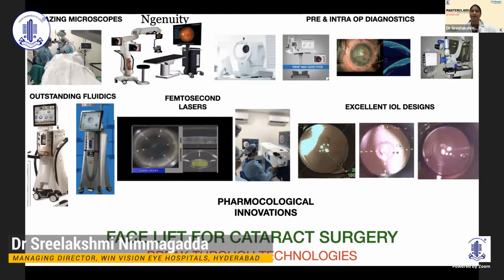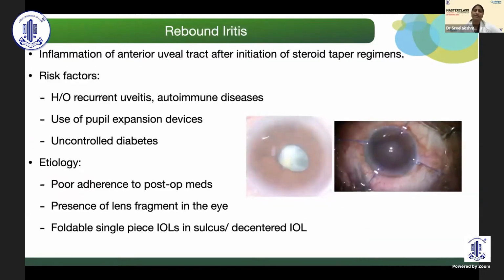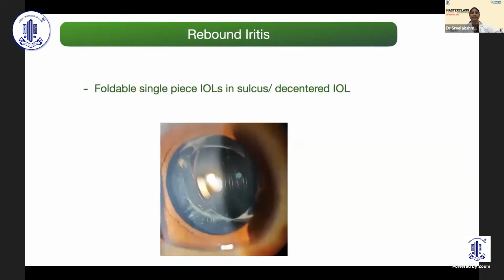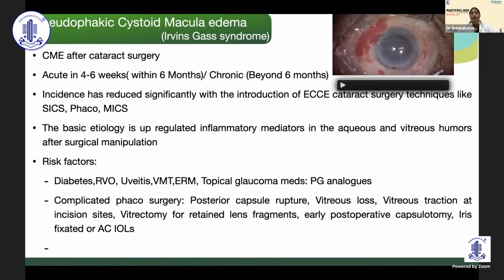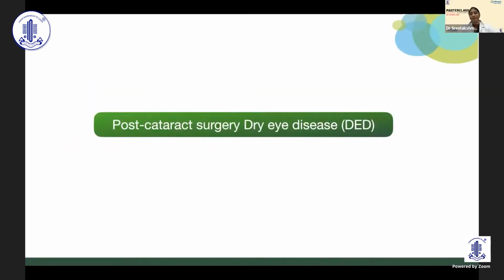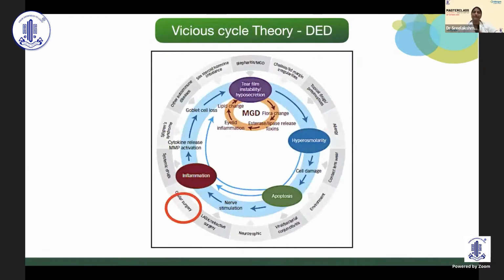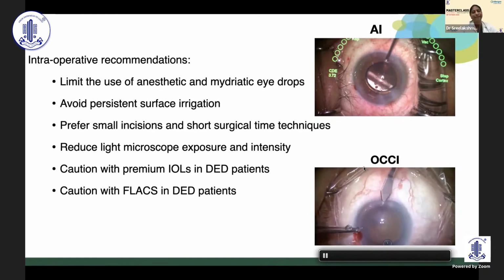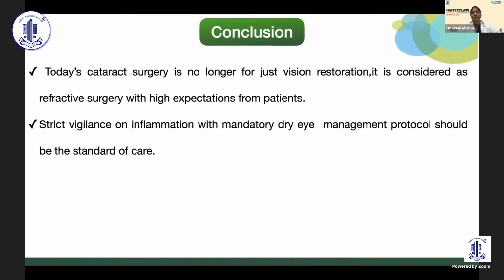Dr Sreelakshmi Nimmagadda - Post Cataract Patient Care Inflammation & Dry Eye Perspective